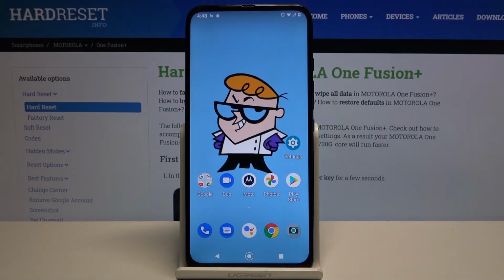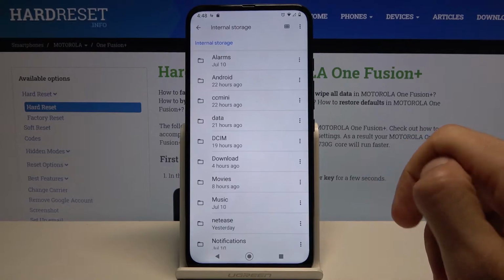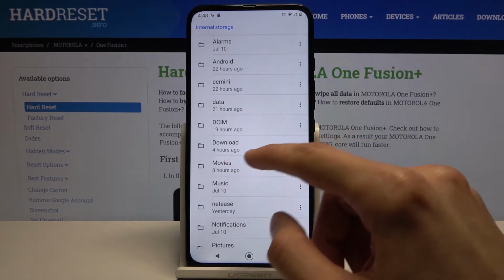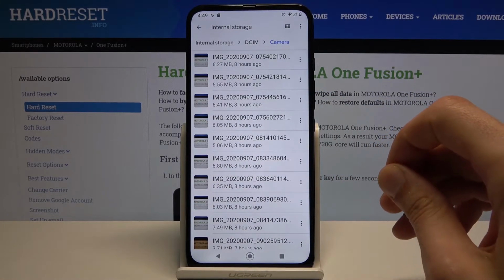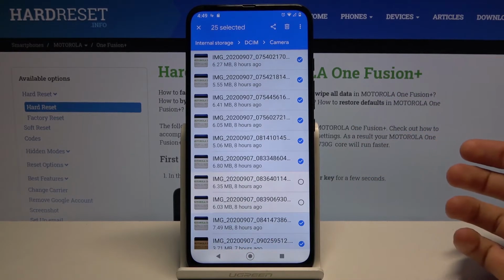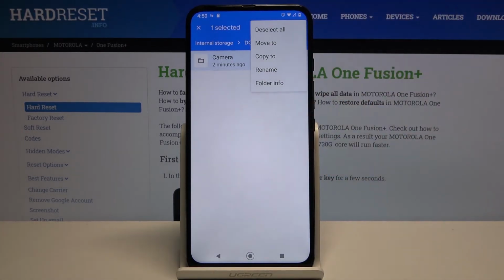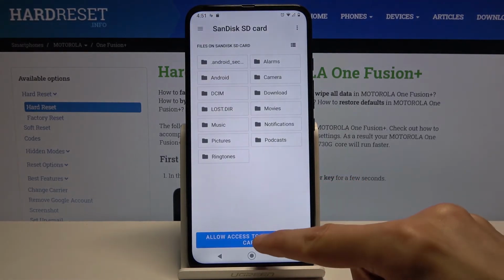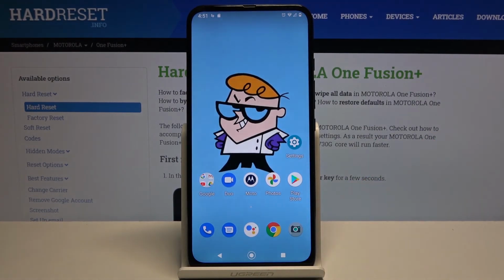How to Transfer Files on Motorola One Fusion+ - Move Data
Let's find out how to transfer files on Motorola One Fusion+. Watch the tutorial below and learn how to move data from SD card to device internal storage. Check out how to transfer your most important files such as photos, documents and any other user data from your Motorola to the SD card.

How to transfer files from Motorola One Fusion+? How to move to Motorola One Fusion+? How to transfer data from Motorola One Fusion+? How to copy data from Motorola One Fusion+? How to transfer files? How to transfer data in Android? How to share data? How to move data from internal storage to SIM Card?